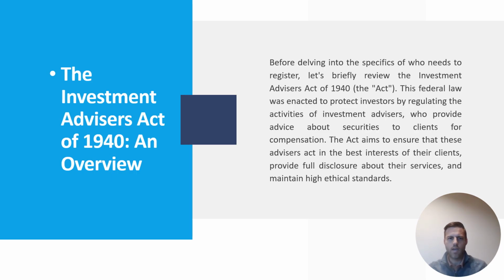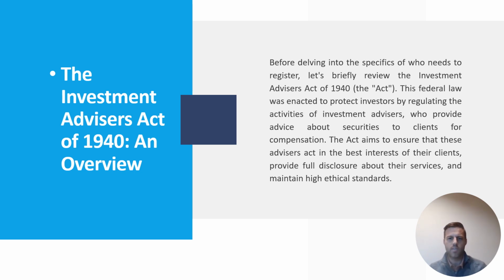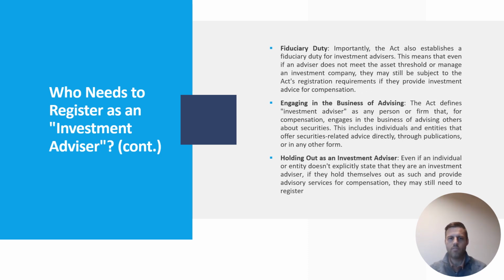SECTION 2 WHO NEEDS TO REGISTER AS AN INVESTMENT ADVISER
In this video United Atlantic Legal Services discusses who need to register as an investment adviser under the Investment Advisers Act of 1940.